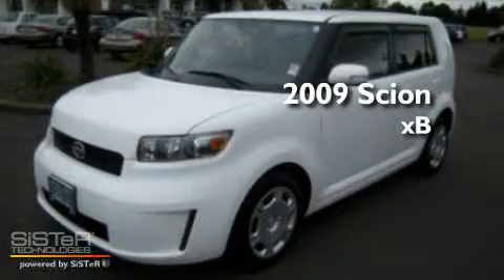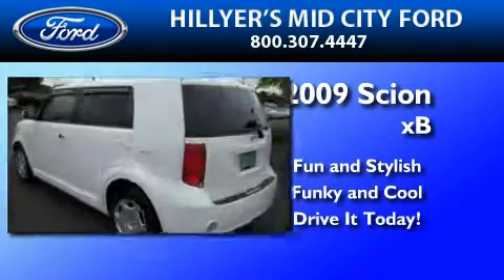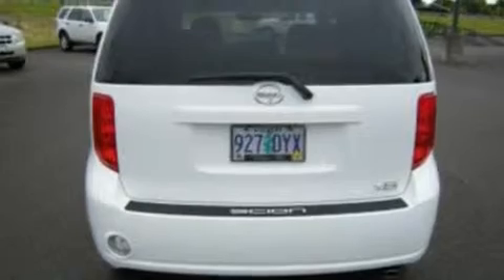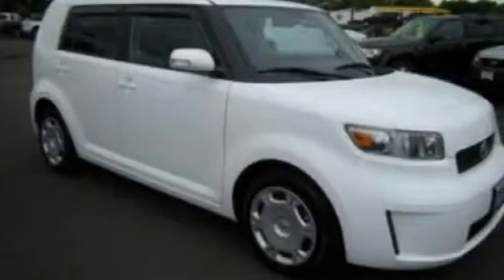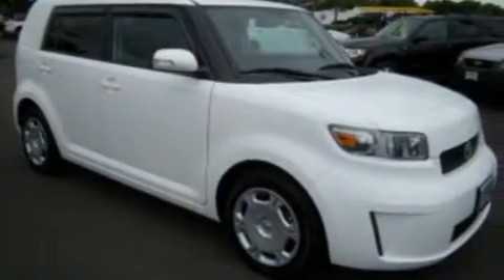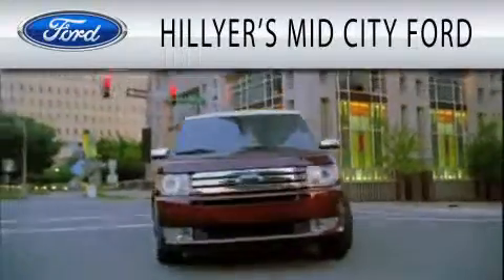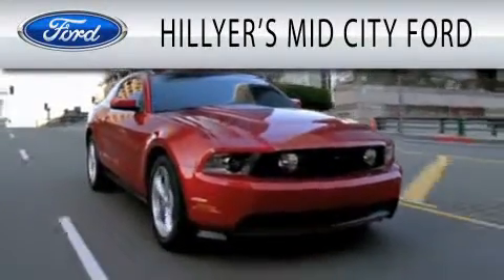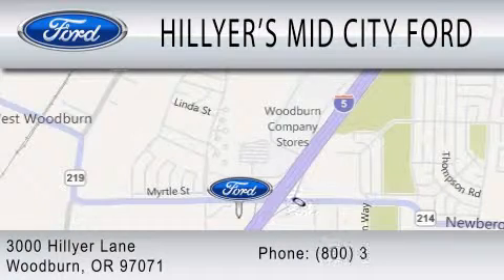2009 SCION XB Woodburn OR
Year : 2009
 Make : SCION
 Model : XB
 Engine : 2.4L I4
 Trans . : MANUAL 5SPD
 Exterior : WHITE
 Miles : 48,104
 Interior : BLACK / RED
 Stock : A1165